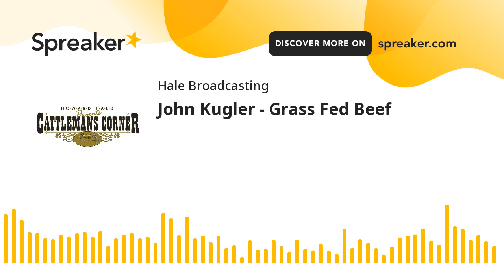John Kugler - Grass Fed Beef